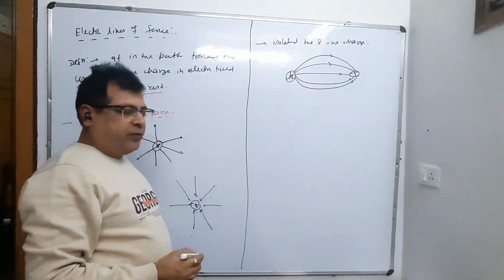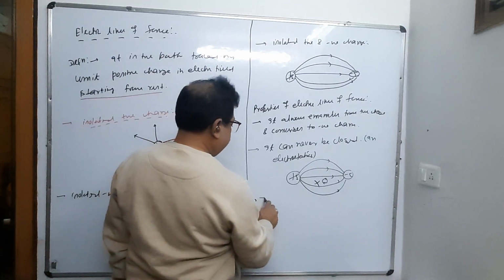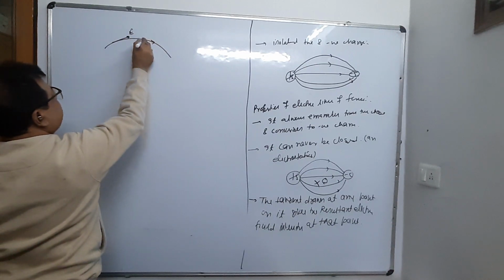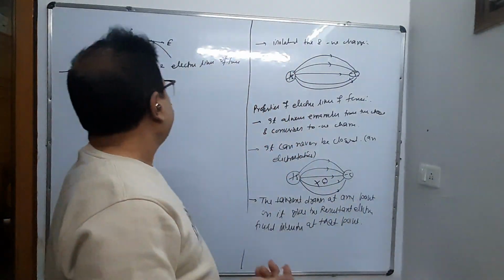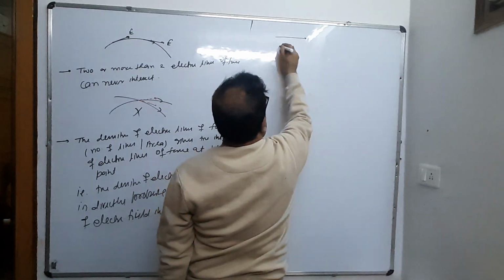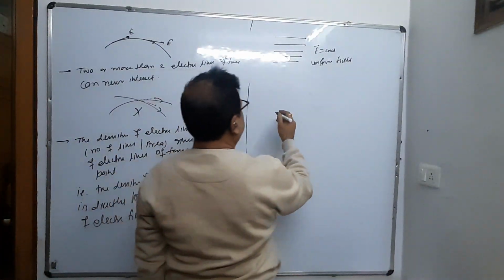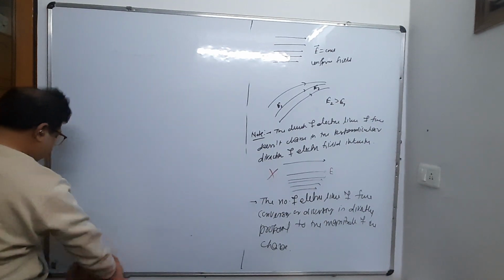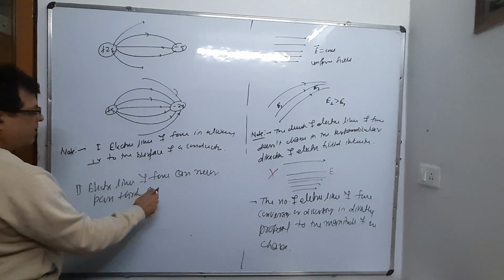Electric lines of force | Class 12 | Jee | NEET | IIT